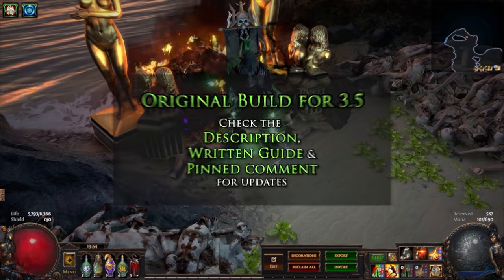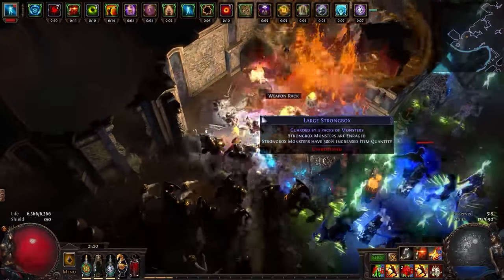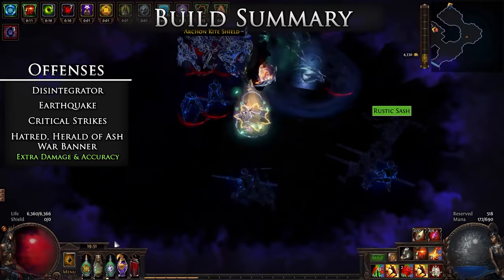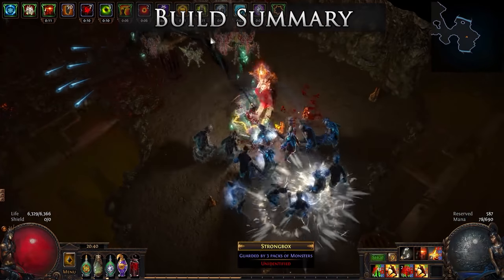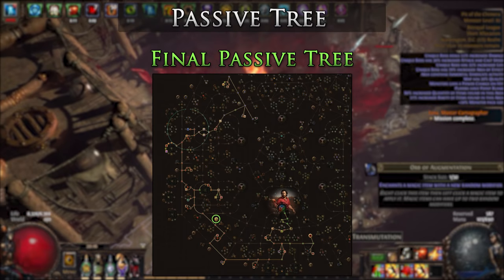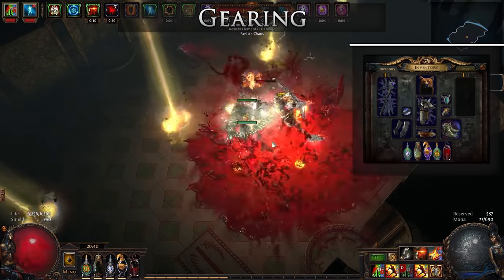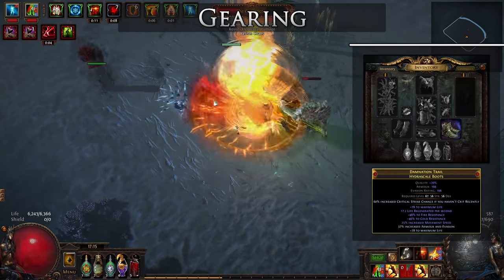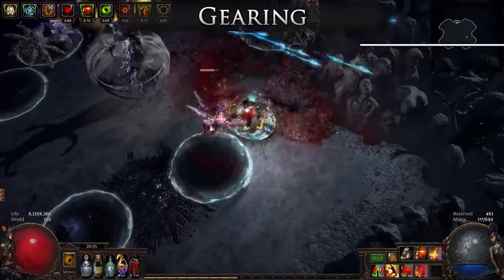Path of Exile [3.5]: A Classy Earthquake Disintegrator Slayer - Build Guide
Well well well, what do we have here. An Earthquake Slayer in 2019? Yup! Pairing Earthquake with the Disintegrator, we can hit some pretty high damage numbers while ensuring we stay alive with Slayer’s Overleech! All in all, I was able to complete all of the games content including Uber Elder!

Introduction: 00:22
Build Summary: 04:05
Ascendancy: 08:17
Passive Tree: 10:08
Gem Links: 11:21
Gearing: 12:54
- Gear: 13:17
- Flasks: 16:14
- Jewels: 17:16
Conclusion: 18:00

Character Showcased:
‘EEMakesMeleeGreatAgain’